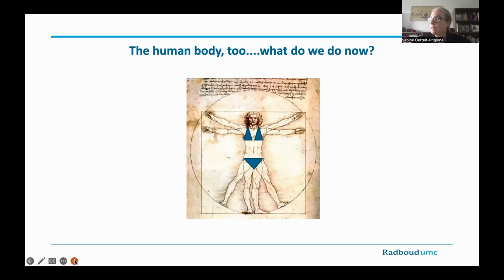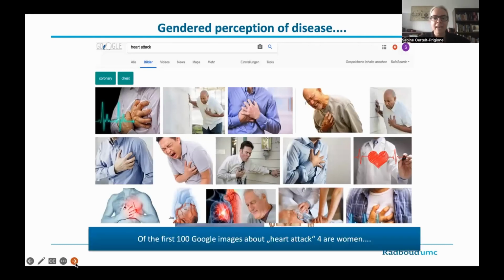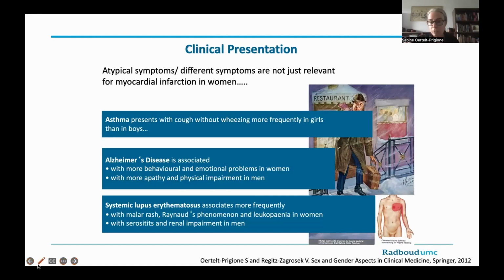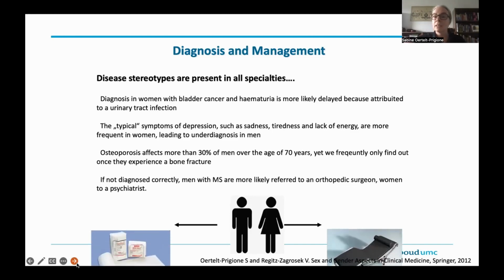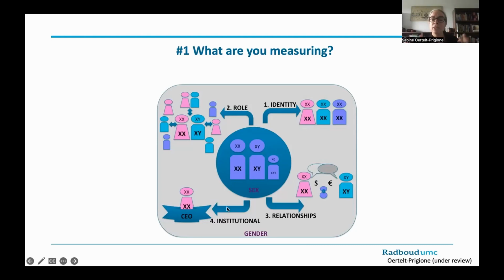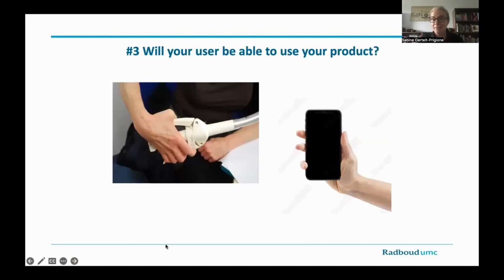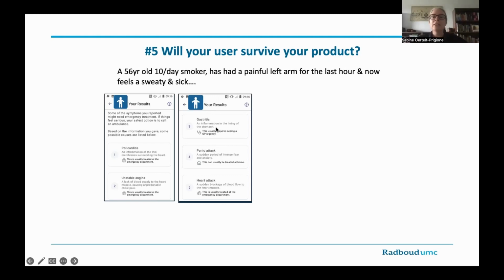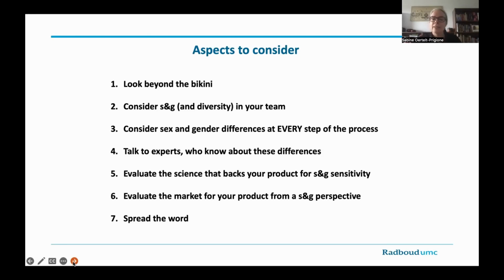Conference Women and Sport in Europe - Prof. Dr. Sabine Oertelt-Prigione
Sabine Oertelt-Prigione is professor of sex- and gender-sensitive medicine at Radboud University in the Netherlands and at Bielefeld University in Germany. She has been working in the field for more than 15 years and focuses on the implementation of sex- and gender-sensitive research and care at all levels in the medical field.